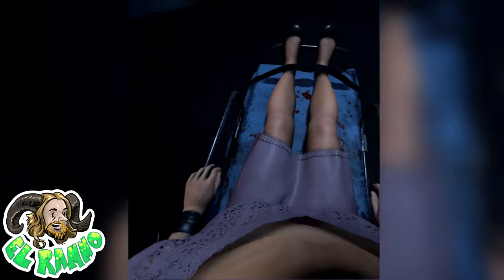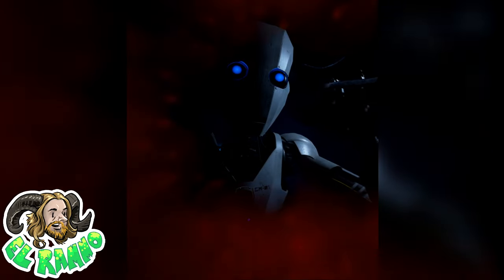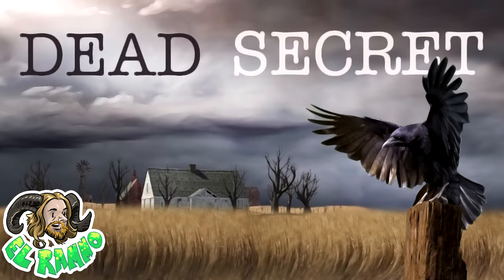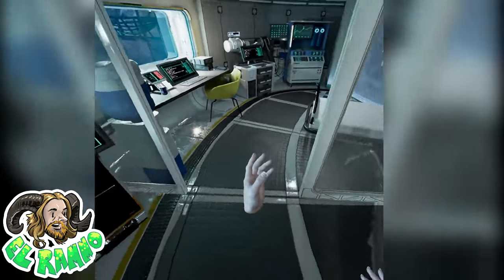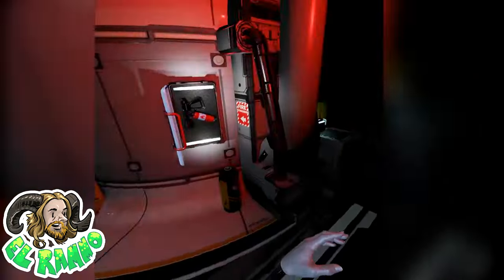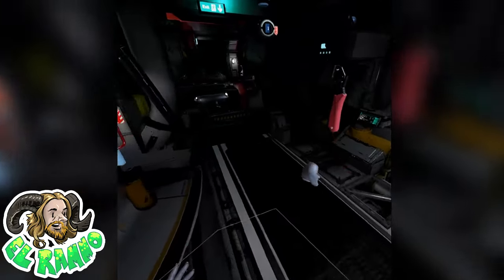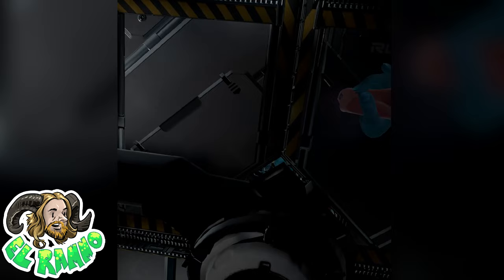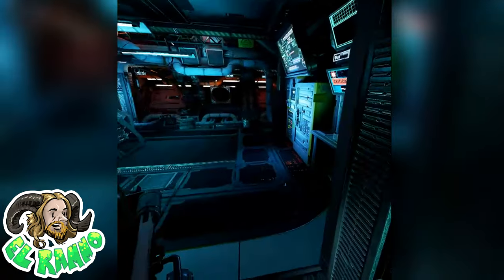Syren (Review/Overview) - I play it so you don't have to! [Part 1/3]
S - y - r - e - n with a Y, as in "Y mermaids?".

Hope you enjoy. I think this will be a really solid series and I've got a slightly more streamlined audio editing process now so I can give more candid and SHARP AND IMPORTANT analysis of VR games.

I am hoping to finish up another section tonight (sadly I have a 12 hour shift from 7am tomorrow!), but had some render issues - getting a bit more studied up on what the different render settings really mean so I can troubleshoot better.